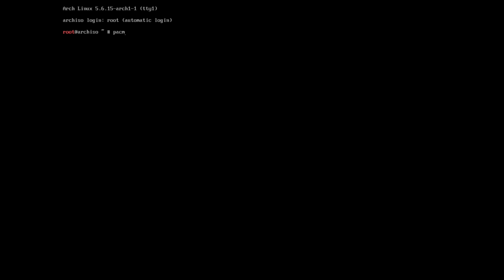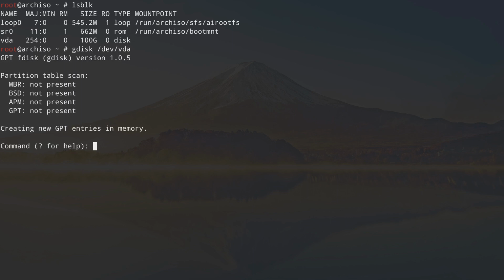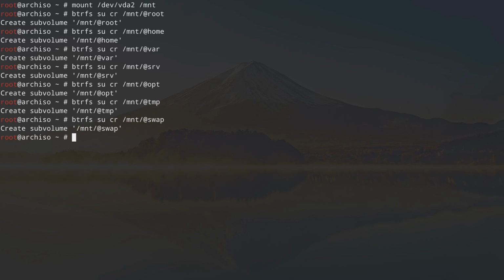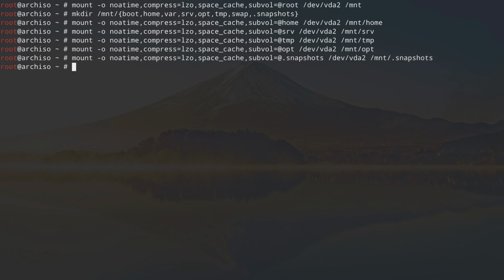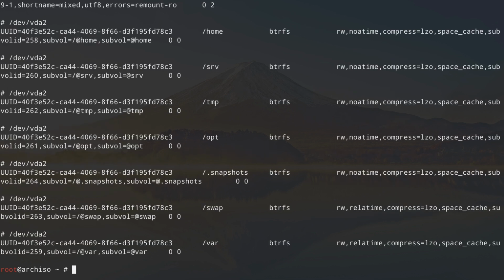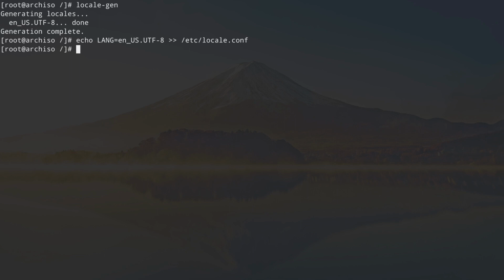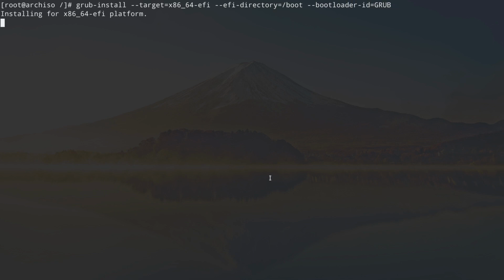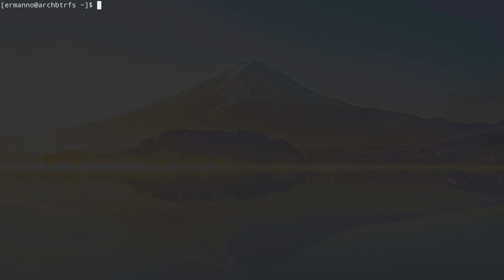[1f] | Arch Linux BTRFS Install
UPDATE 3: Remove the old snapshot with rm -rf /mnt/@/ before restoring other snapshots. The other command (rm -rf /mnt/@ seems to be not working for everyone).

UPDATE 2: Since the July ISO the wifi-menu command is not anymore available. To connect to a wireless network use iwctl as per the Arch Wiki.

UPDATE: It appears the mount options for btrfs are applied based on the first subvolume only. A solution to this (I thought this bug was fixed, but apparently it is not) is to remove CoW with "chattr +C" to the files/directory we want to remove the feature to.

In this tutorial we are going to install Arch Linux with the BTRFS file system and creating several subvolumes. We are going to go in depth a little more about the subvolumes and compression options. From here on you can go ahead and install a DE or WM.

My Hardware:
AMD Ryzen 9
32 GB RAM

My software:
Video editing software: Kdenlive